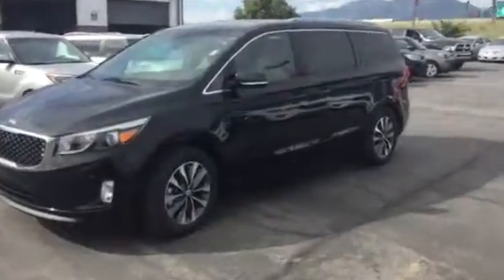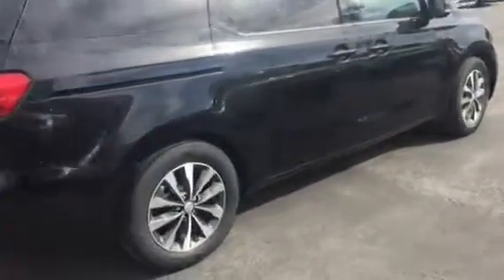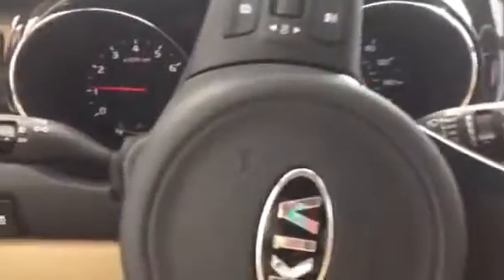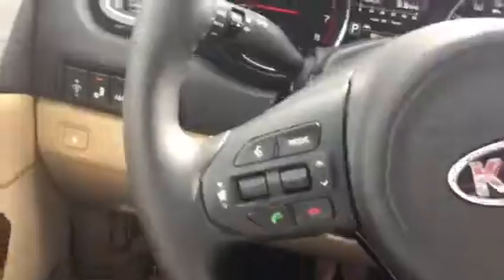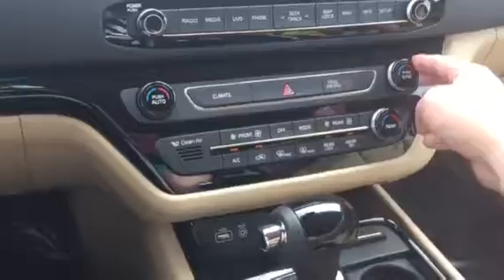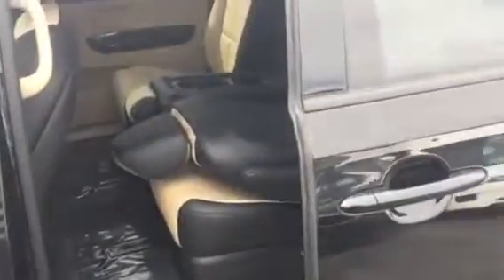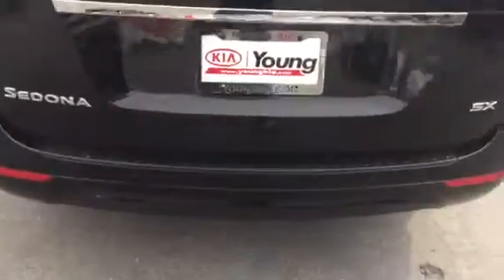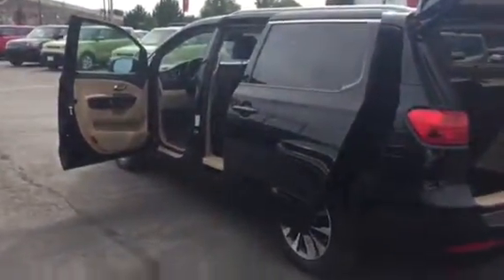VIP video of the Sedona for Niki from Young Kia in Layton